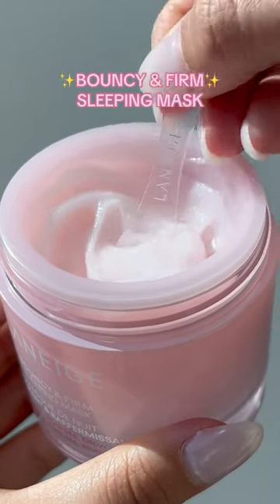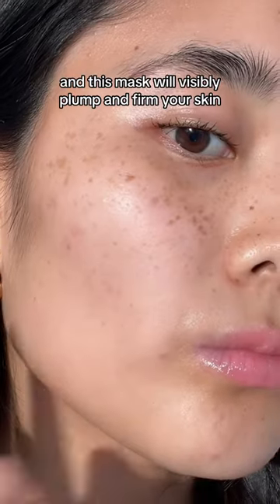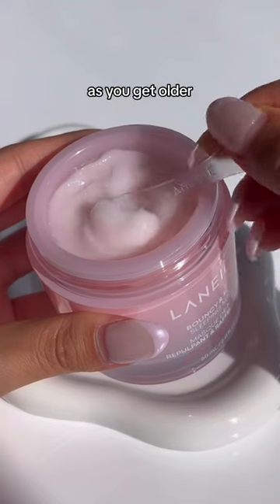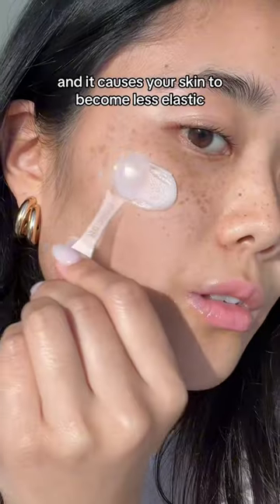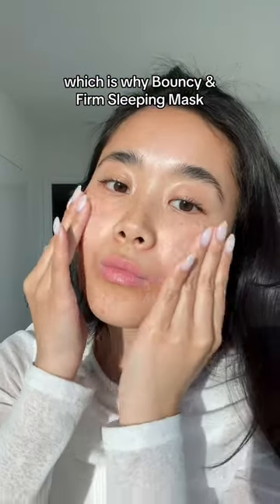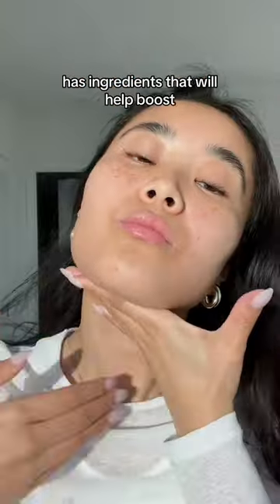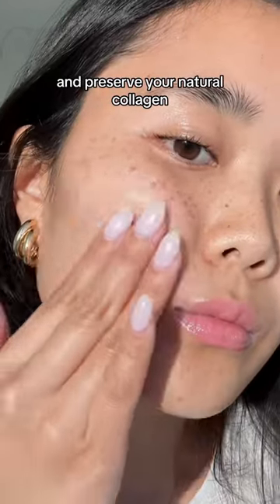Our pink collagen-supporting face mask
The NEW Bouncy & Firm Sleeping Mask will visibly plump and firm your skin!

As you age, your body starts producing less collageb, causing your skin to lose elasticity. The Bouncy & Firm Sleeping Mask is made with Peony & Collagen Complex™, and Peptides to boost and preserve your skin's natural collagen.

Try the Bouncy & Firm Sleeping Mask online at Sephora, Sephora at Kohls and on us.laneige.com